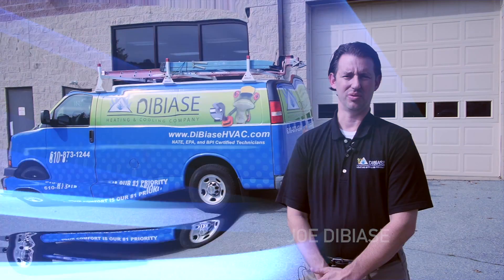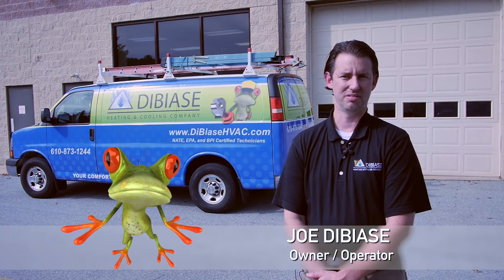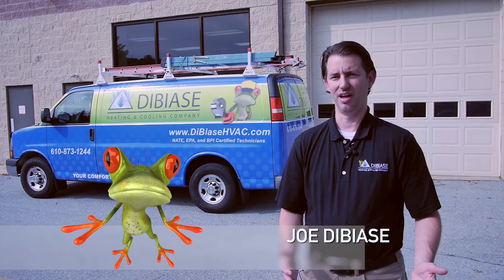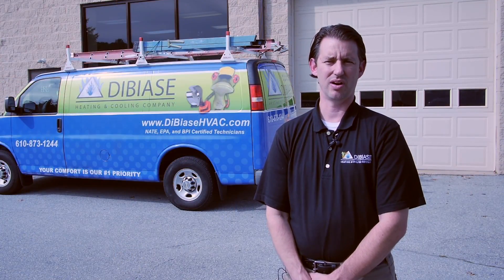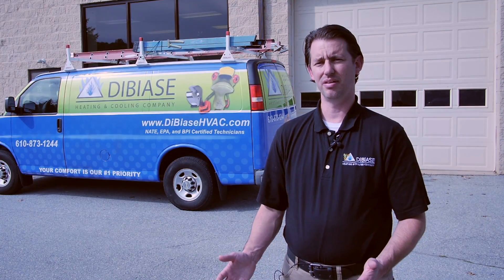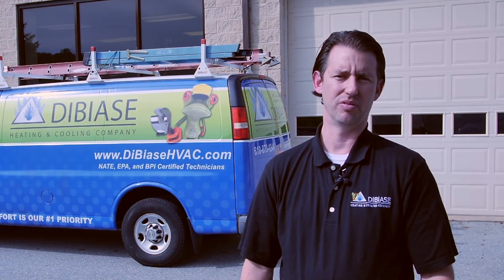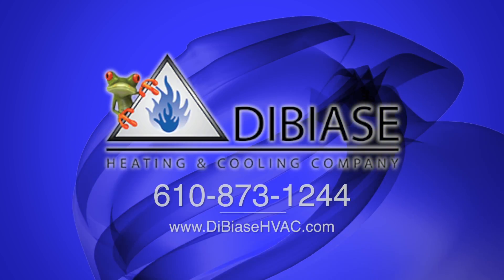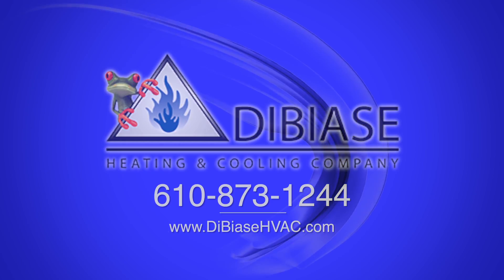Everything You Need To know About Your Heating And Cooling System Filter